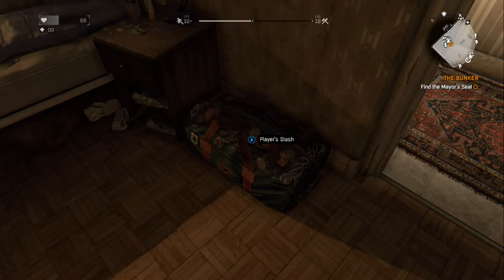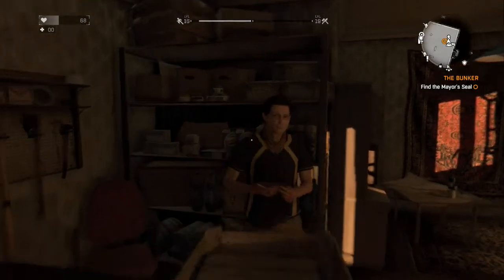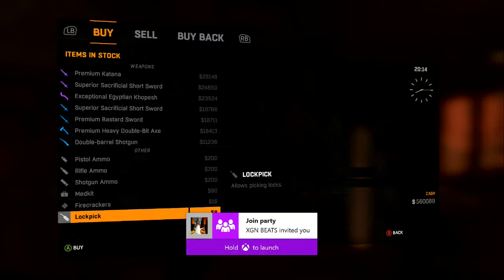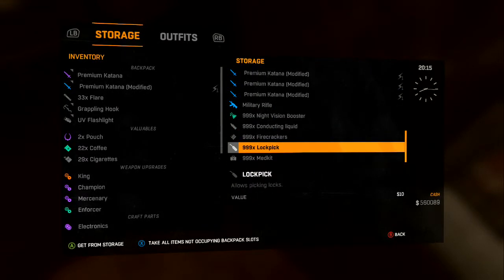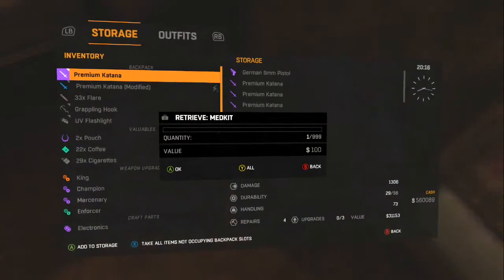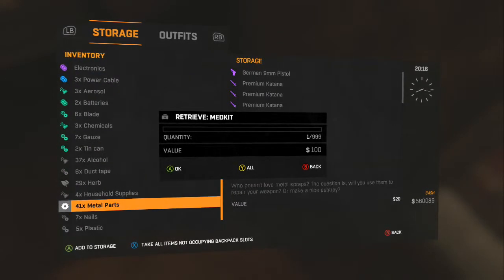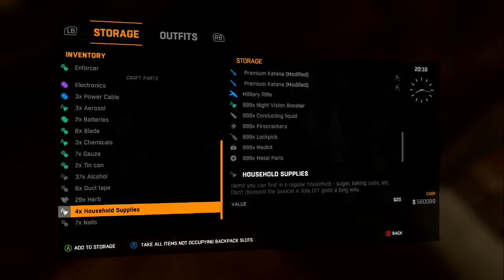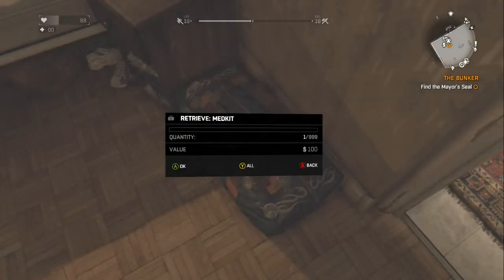Dying Light - Item Duplication Glitch